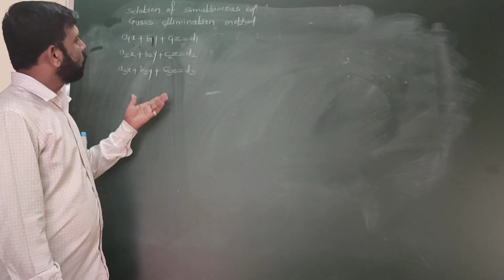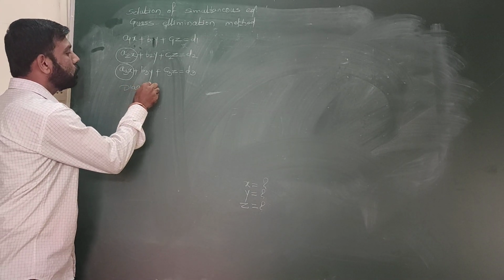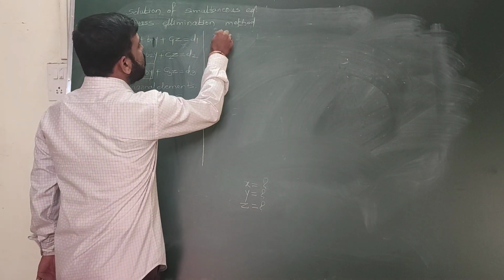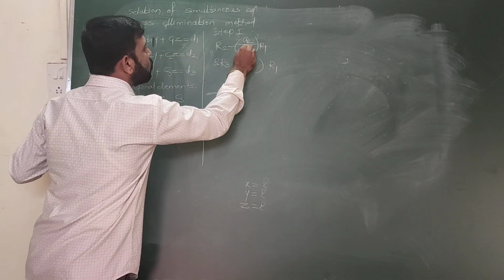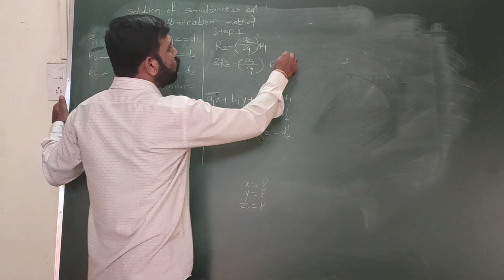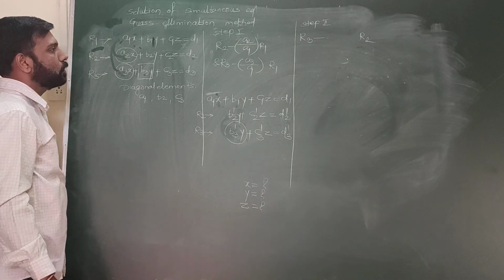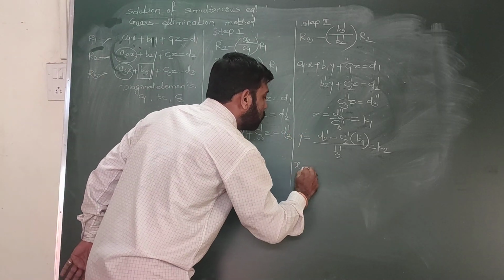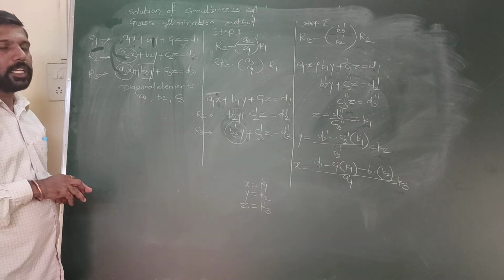Introduction of Gauss Elimination method Lecture 1